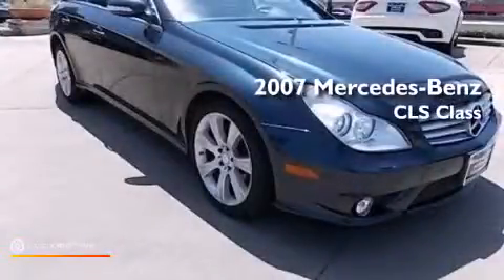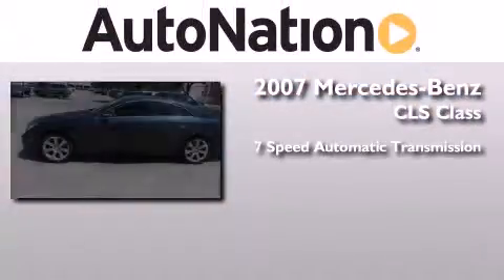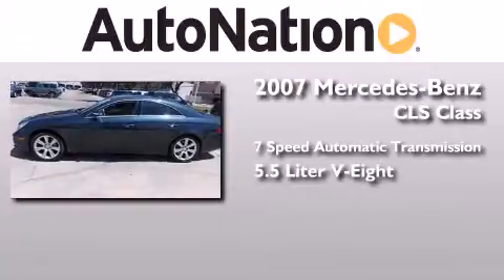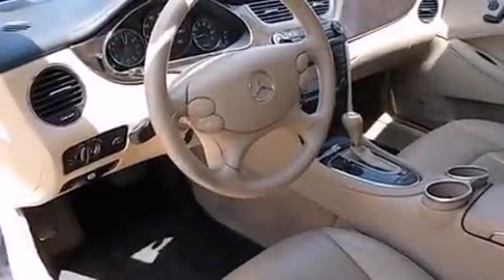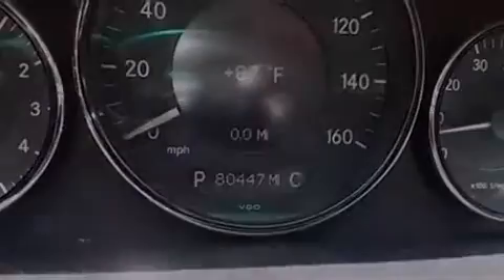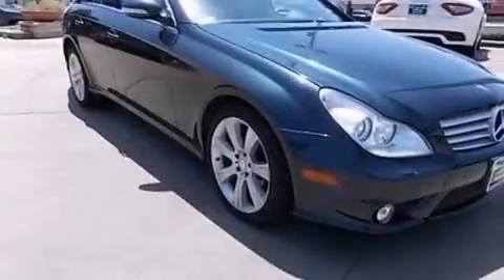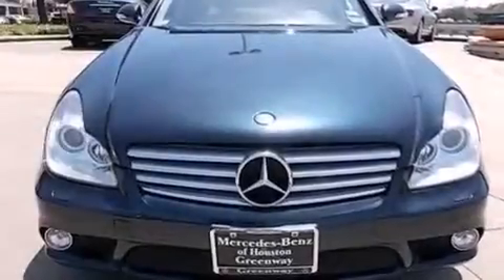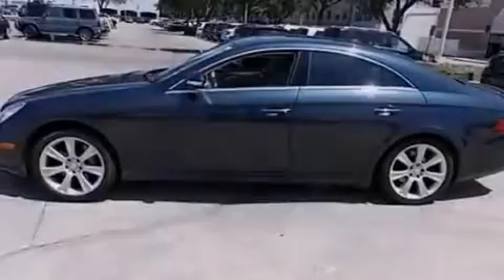Preowned 2007 Mercedes-Benz 5.5L Houston TX 77027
We have been honored to serve the Houston TX area , we promise that your experience at our dealership will exceed your expectations ! Year : 2007 Make : Mercedes-Benz Model : 5.5L Engine : Gas V8 5.5L/333 Trans . : Automatic Exterior : Black Miles : 80,447 Interior : Beige Mercedes-Benz of Houston Greenway 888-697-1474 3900 Southwest Freeway Houston , TX 77027